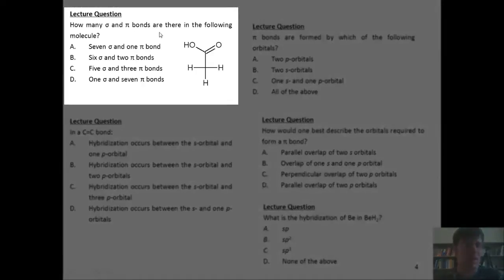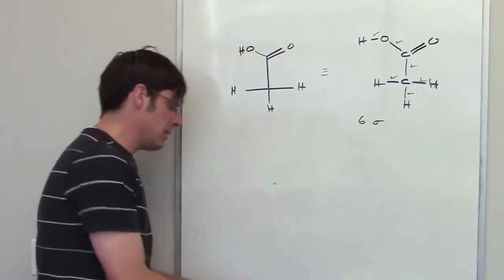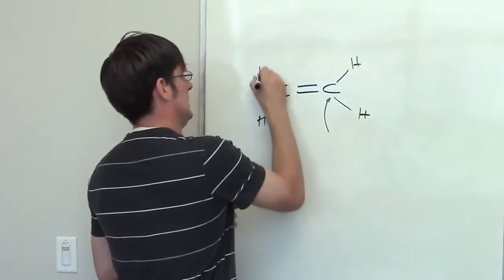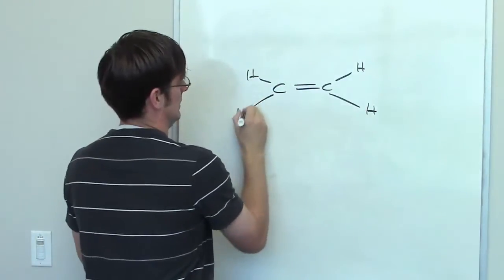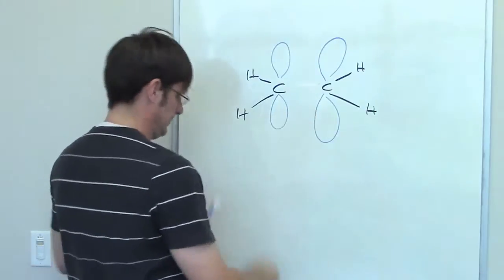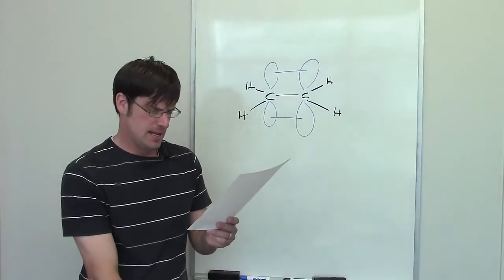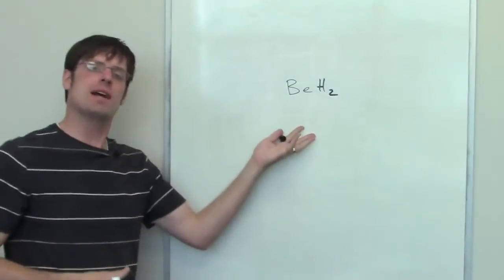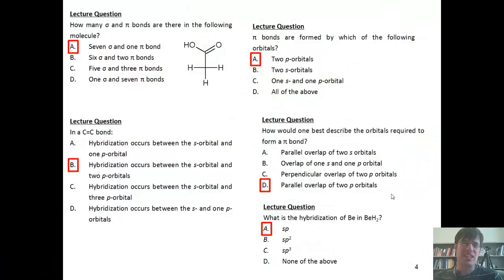MCAT Answers 4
In this video I supply answers to some of the questions from my previous video, entitled "Free O-Chem Lectures for MCAT, DAT, PCAT, and GRE prep - Video 1 - IUPAC & Orbitals."